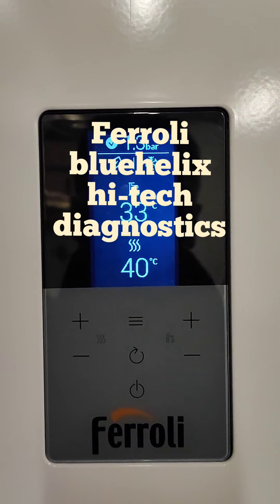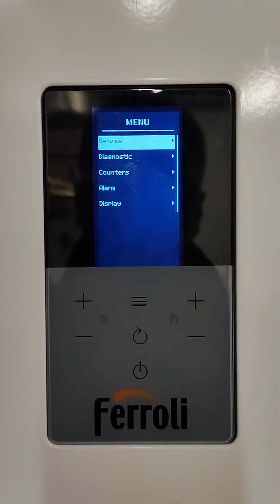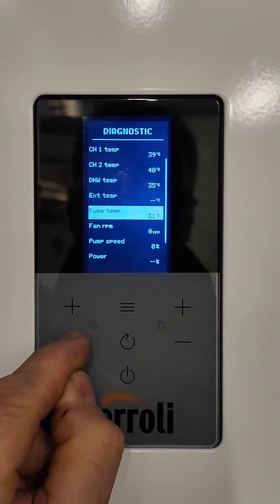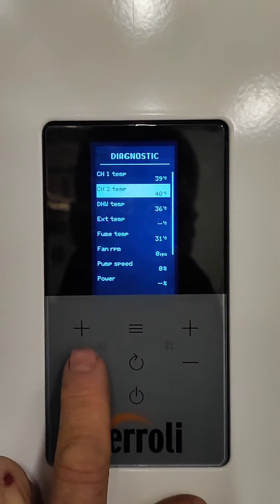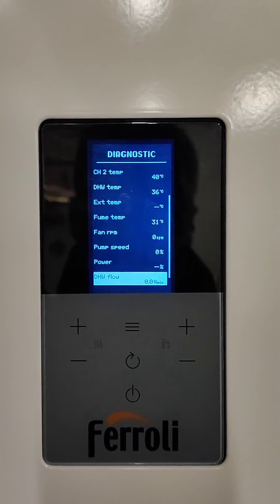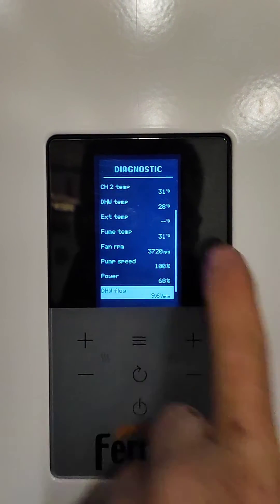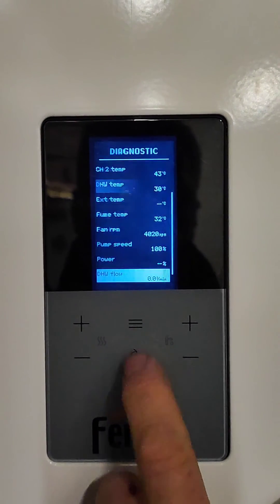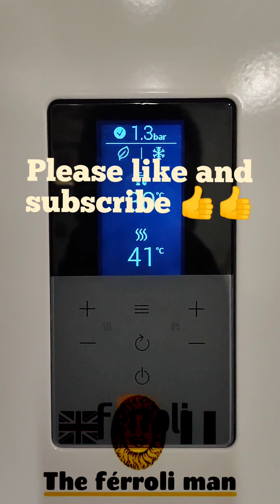ferroli bluehelix diagnostics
how to enter the diagnostics for a ferroli blue helix Hi-tech
useful for commissioning the boiler
Birmingham boiler repairs